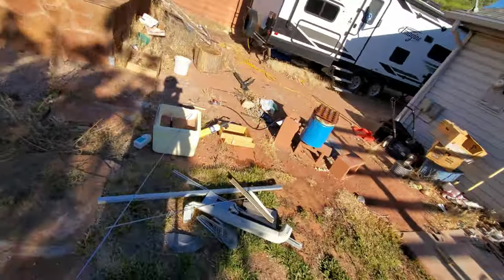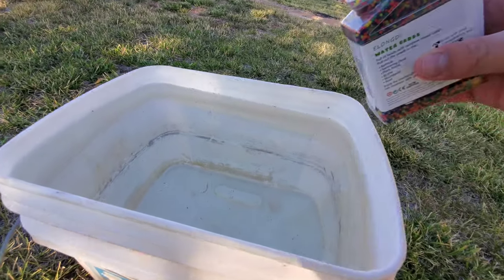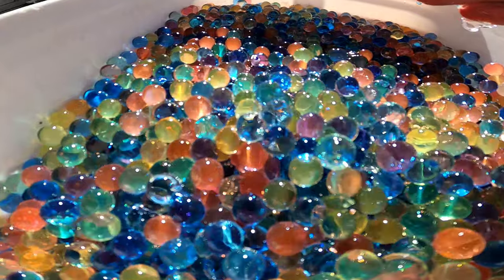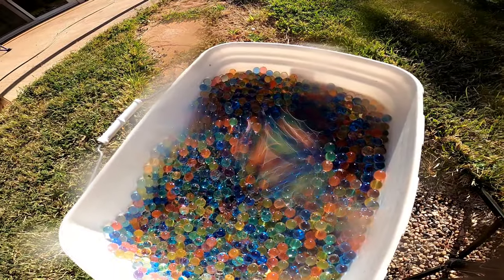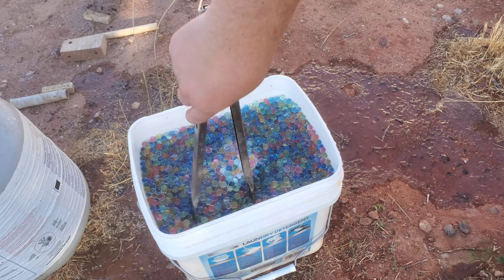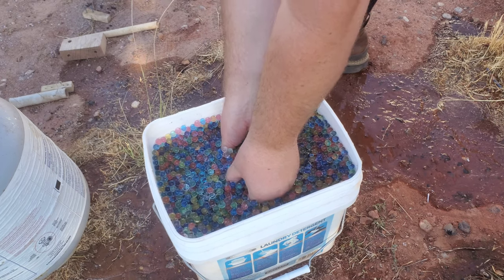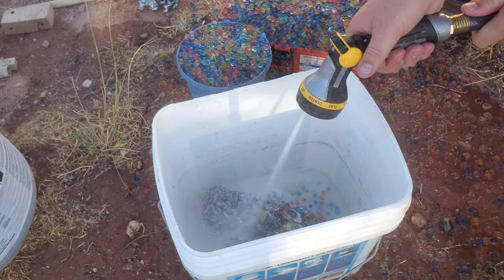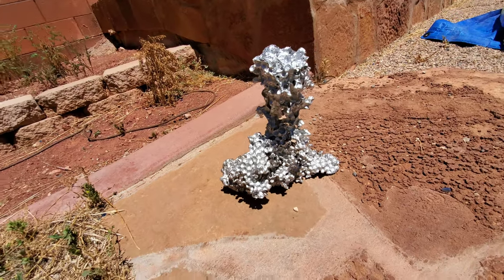Casting Aluminum Sculpture - Melting Scrap Aluminum at Home - Trash to Treasure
Today we melt down scrap aluminum and cast a sculpture. I usually let you know what it is we're making but today is a surprise. We're melting all sorts of scraps that were just going to be thrown away and making modern art. There are a lot of good sounds that you may not have heard so be sure to have your volume turned on.